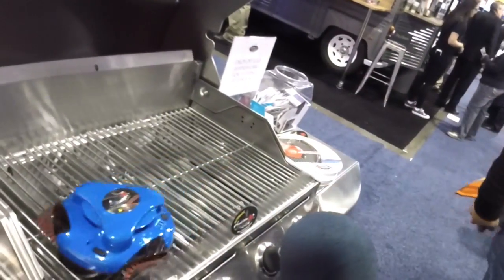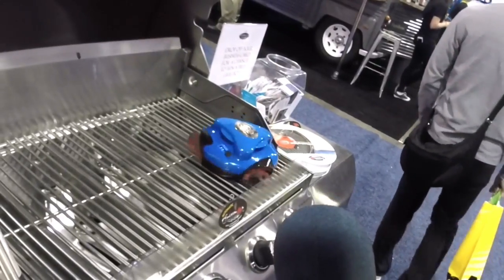MacVoices #16066: CES - Grillbot Cleans Your Grill All By Itself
At CES in Las Vegas, there were plenty of robots. Some practical and useful right now, some with plenty of potential. One of our favorites was the Grillbot, a simple little unit that does one thing: clean your grill after the cooking is done. Ethan Woods, CEO of Grillbot, talks about the concept, development and features of the unit that include a variety of brushes that can be used for different grill surfaces, the ability to set the duration of the cleaning cycles and their iOS device that delivers notifications.

This edition of MacVoices is sponsored by Lynda.com. With an unparalleled library of video training on design, web, photography, business, video and much more, Lynda.com can help you learn and improve your personal and business skills.